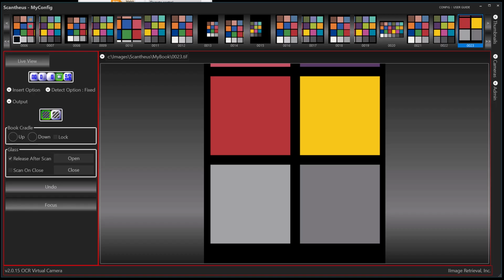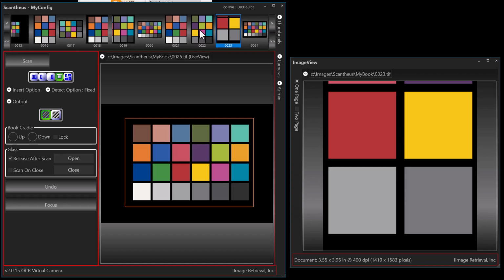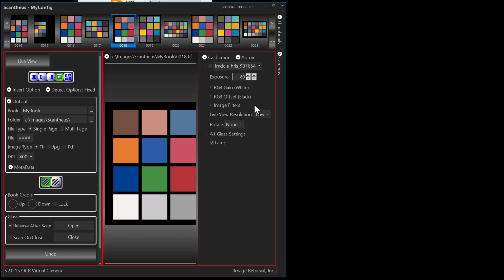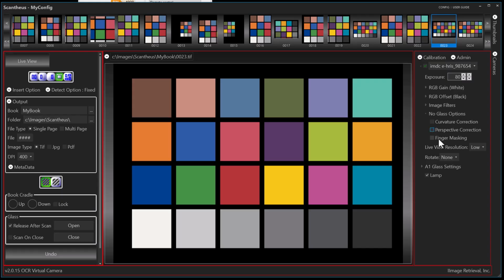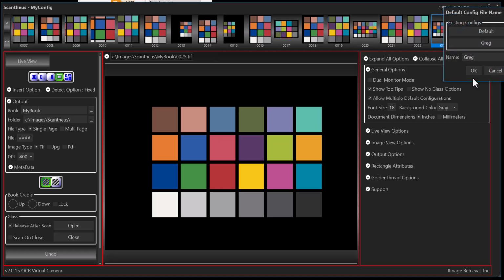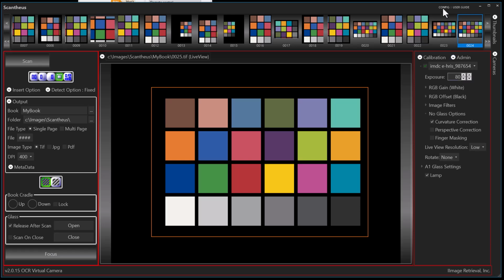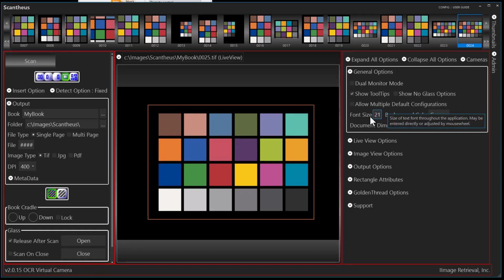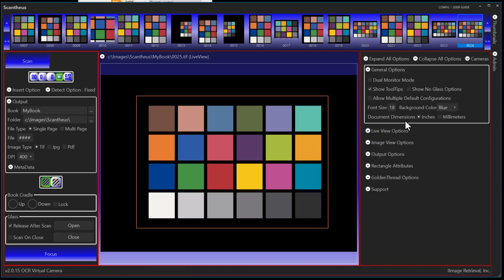Admin - General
This descriptions to settings shown in Scantheus General Options under the Admin Expander including Dual Monitor Mode, No Glass Options, Multiple Defaults, Font Size and Background customizations.